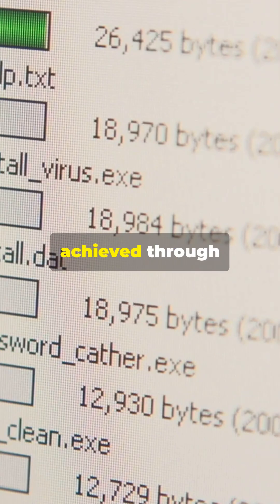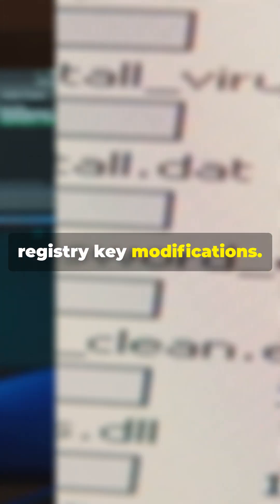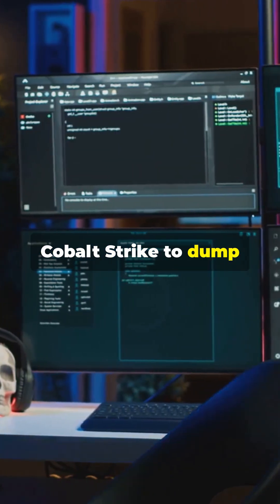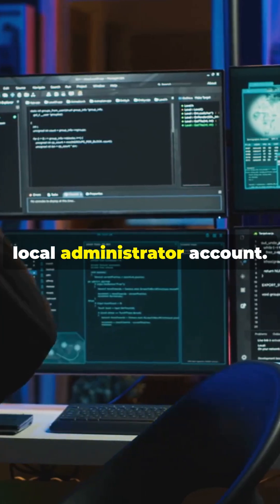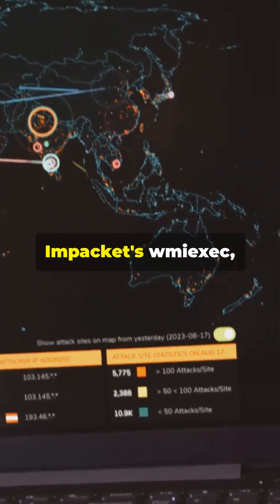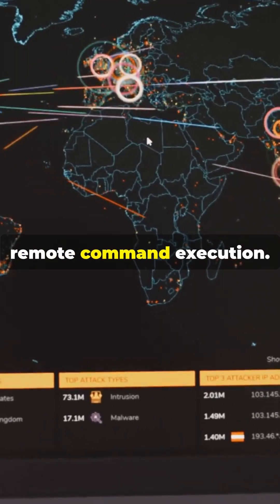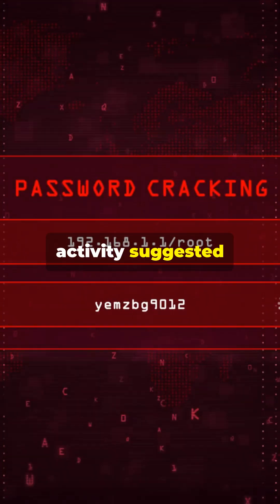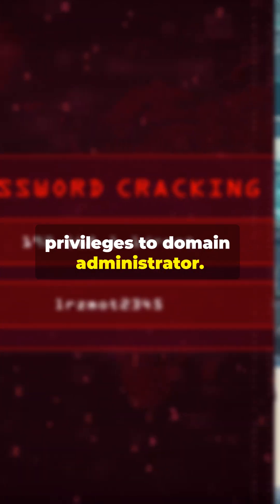Nitrogen Campaign From Sliver to BlackCat Ransomware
Dive into the chilling world of cyber threats with our latest YouTube Short: "Nitrogen Campaign: From Sliver to BlackCat Ransomware." Discover how a seemingly innocuous campaign morphs into a sinister plot that deploys the notorious BlackCat ransomware.

Explore the dark underbelly of cybercrime and learn how these threats evolve and impact our daily lives.